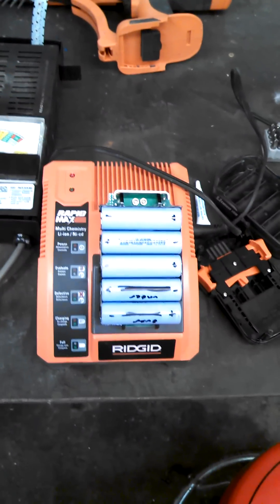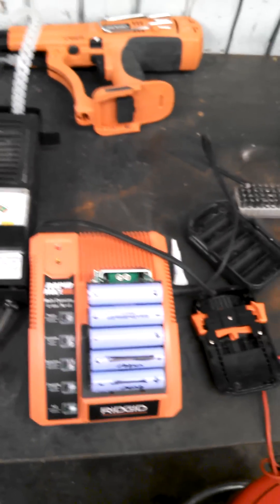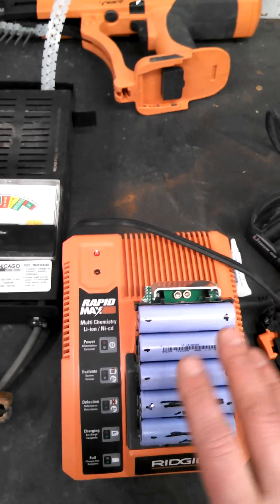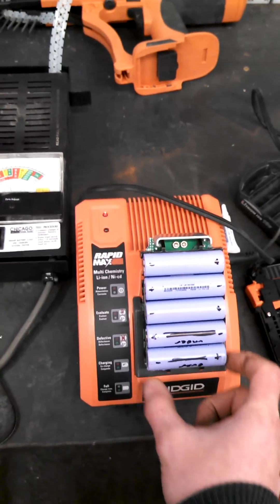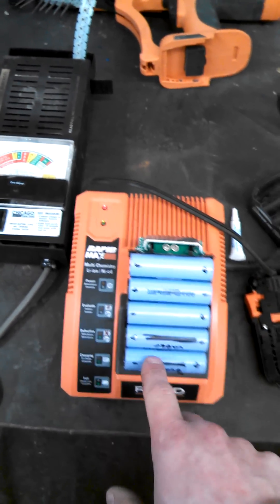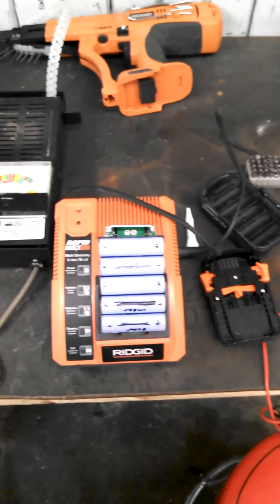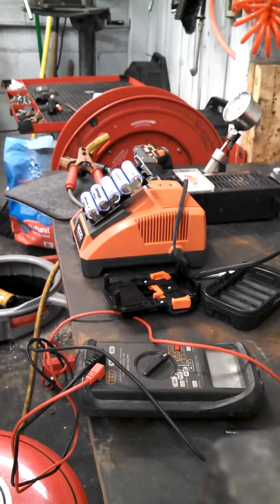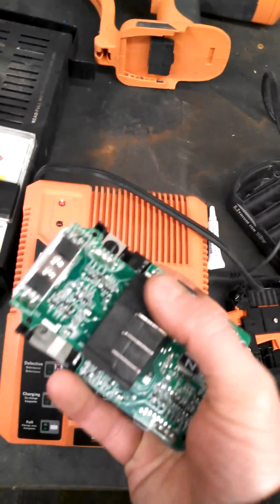Ridgid lithium 18v battery repair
A quick video showing what I did to repair a Ridgid bad battery.  Attempting anything you see in this video is at your own risk . I assume no responsibility